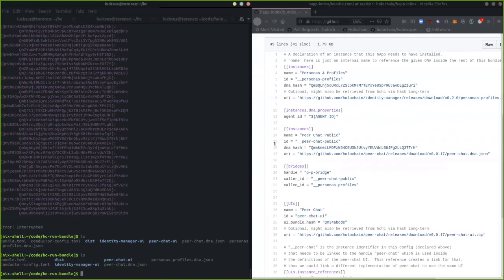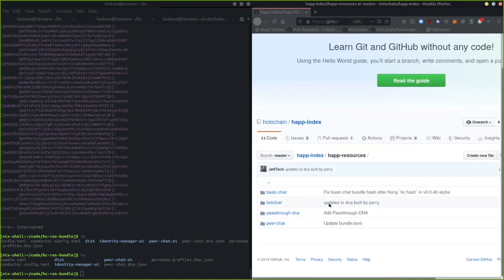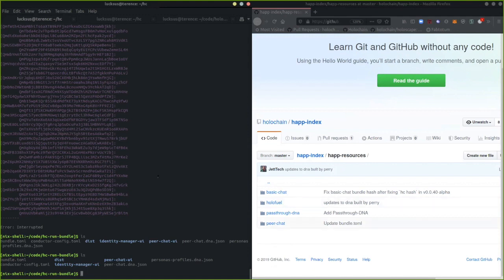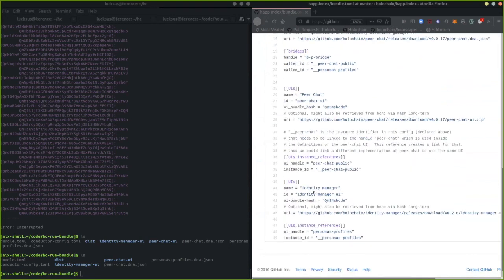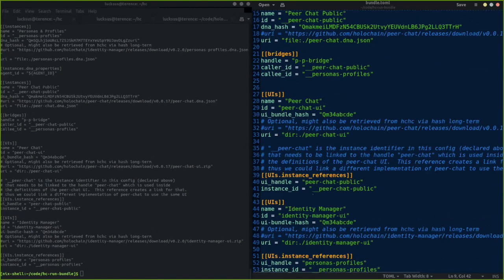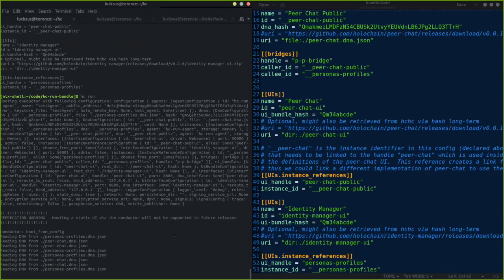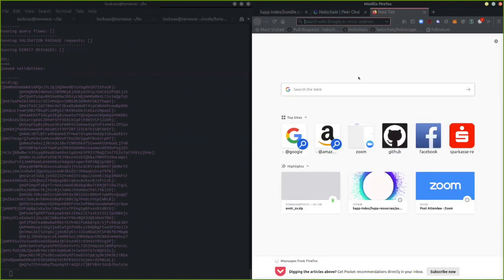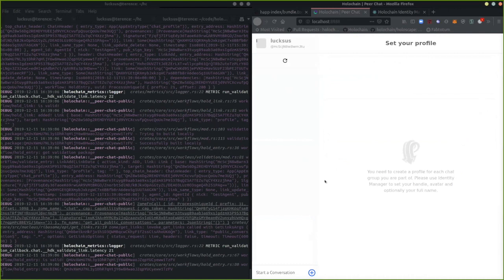Holochain hApp Bundles